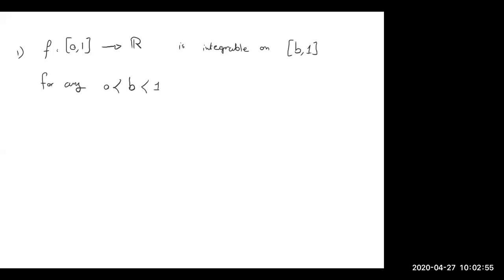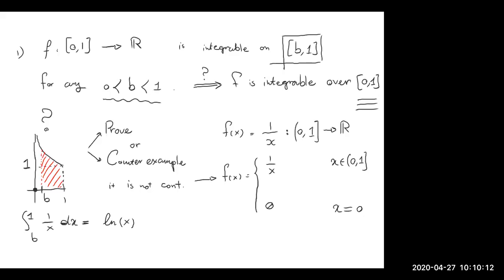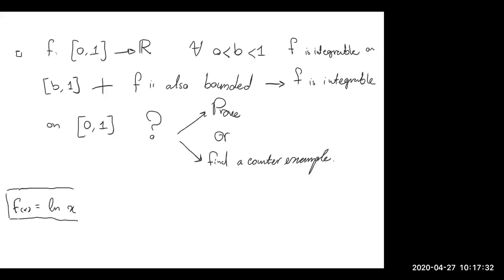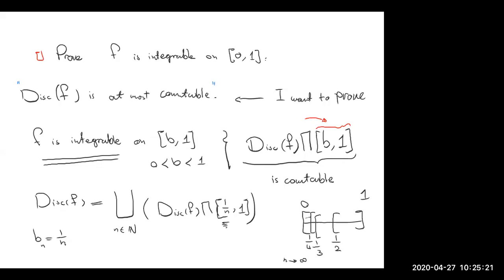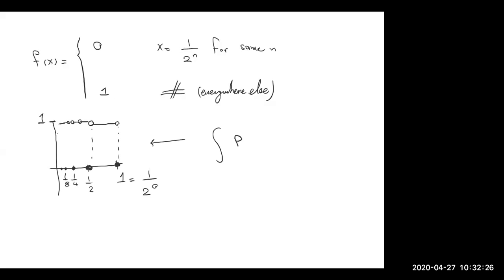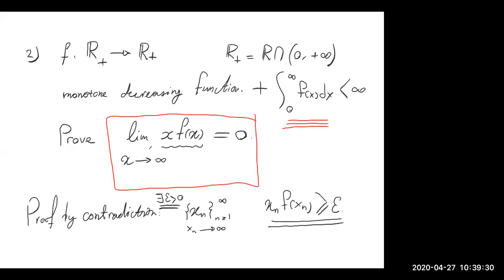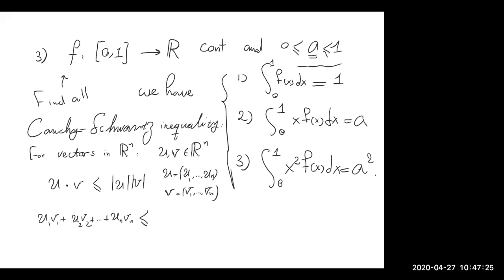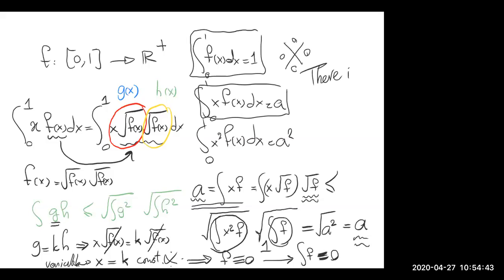Introduction to mathematical analysis 7: Integral